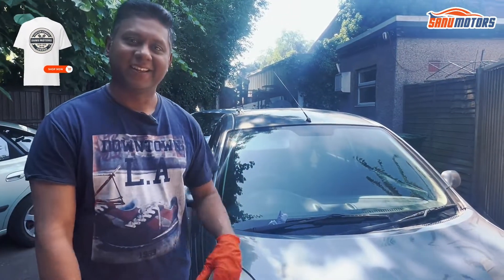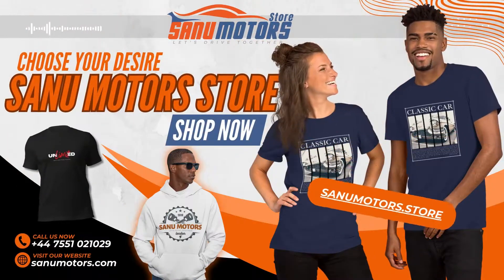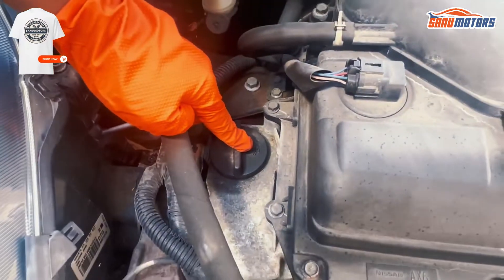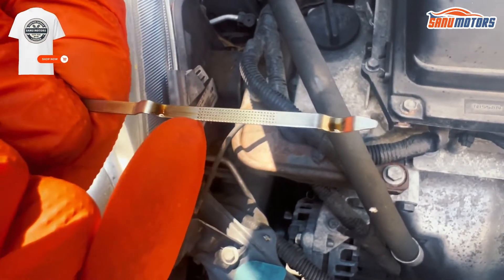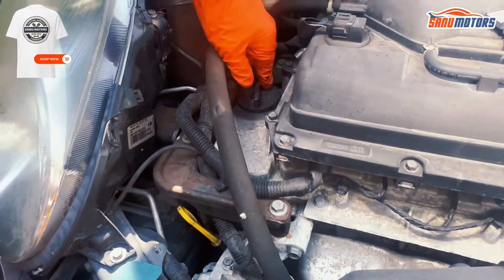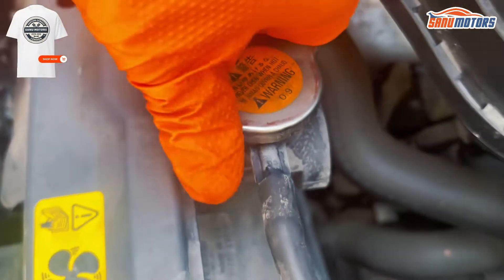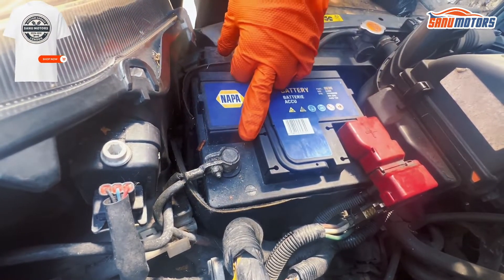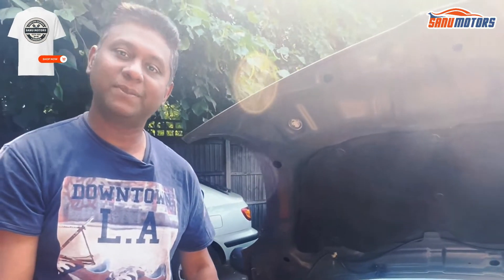Nissan Micra 2008 Engine Bay Top Up Guide | Coolant | Screenwash | and Engine Oil DIY Tutorial 🛠️💥💯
In this comprehensive Nissan Micra 2008 engine bay top-up guide, we'll walk you through step-by-step instructions on how to check and top up essential fluids - coolant, screenwash, and engine oil. Learn how to maintain your car's performance with our easy-to-follow tutorial.

Sanumotors is a trendy clothing store known for its stylish and contemporary apparel. With a wide selection of clothing for men, women, they offer the latest fashion trends for every occasion. Customers appreciate the store's inviting atmosphere and excellent customer service. Sanumotors is a favorite destination for fashion enthusiasts seeking quality and affordable clothing options.